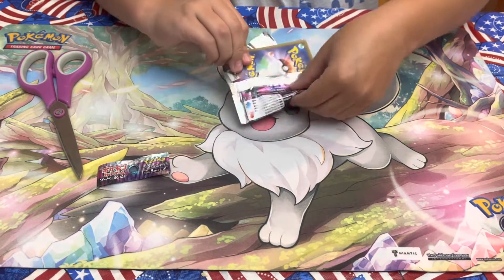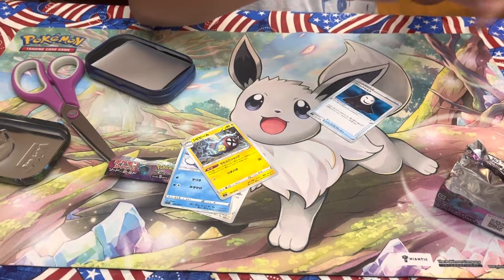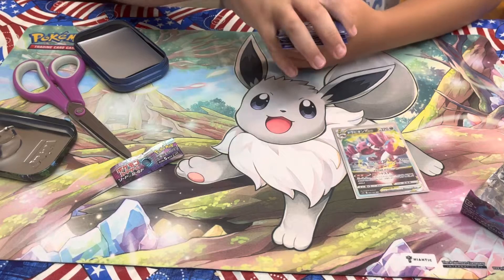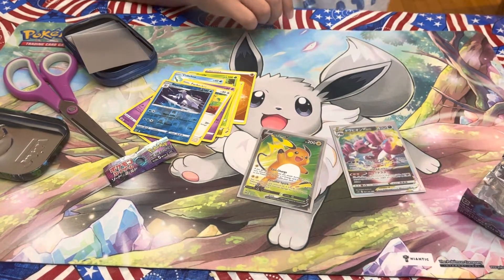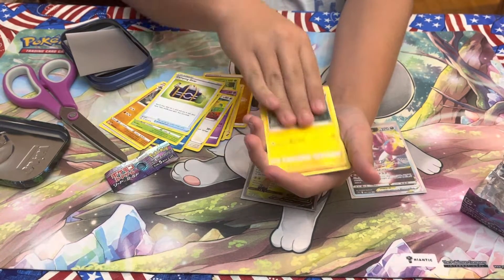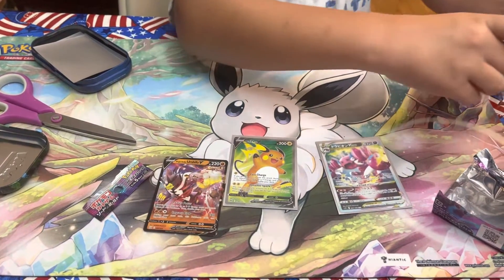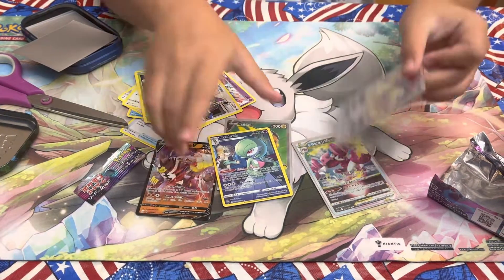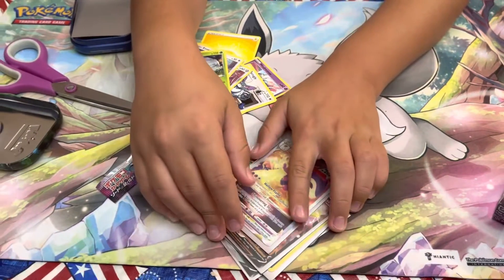Custom booster box CRAZY PULL RATES!!